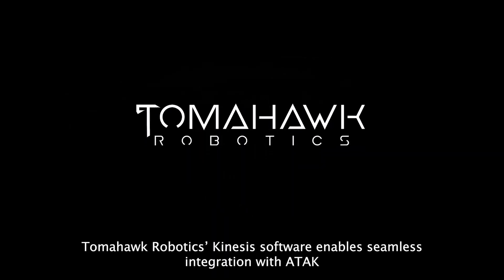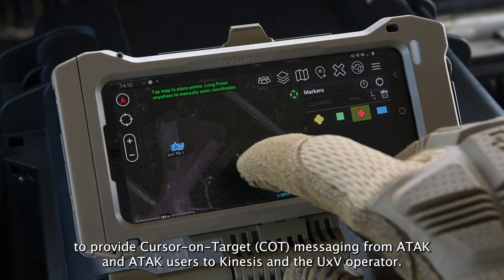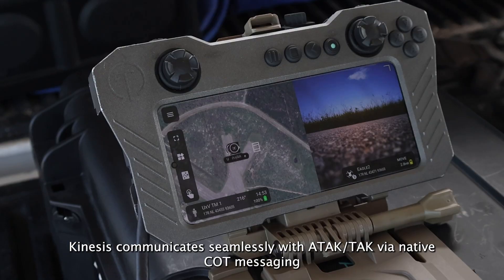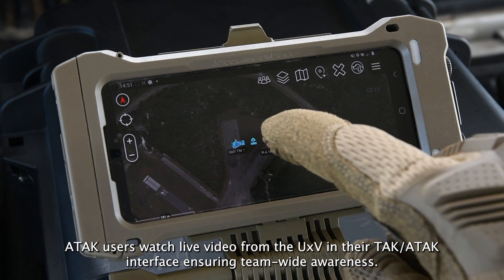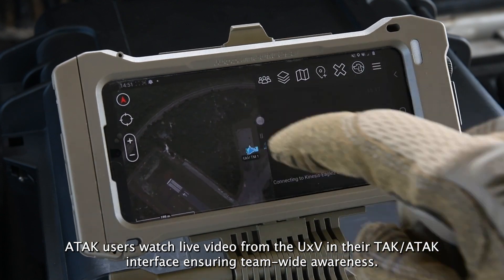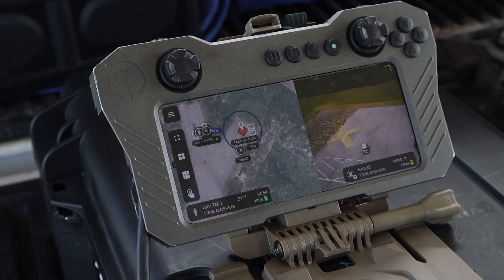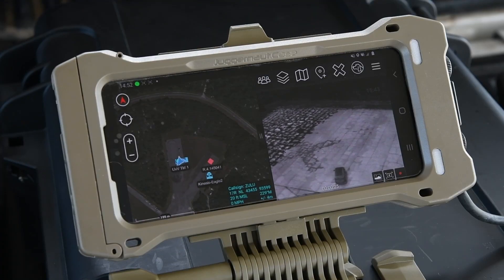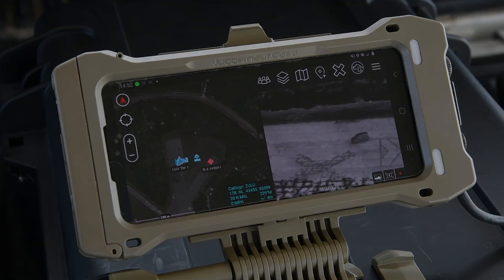Kinesis Features: TAK Integration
Tomahawk Robotics’ Kinesis enables seamless integration with ATAK to provide Cursor-on-Target (COT) messaging from TAK and ATAK users to Kinesis and the UxV operator. This video shows how these features work seamlessly to reduce cognitive burden and human error, shortening the kill chain.